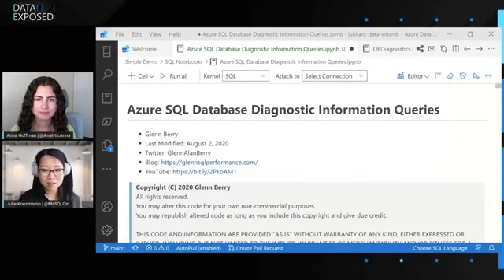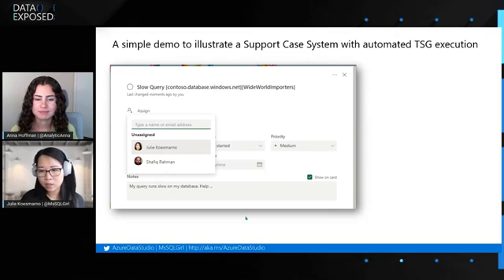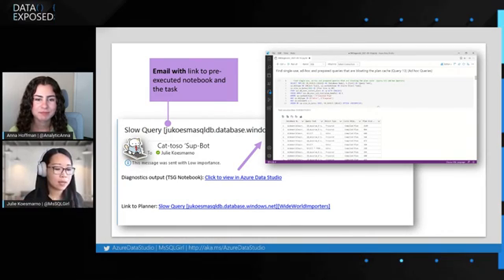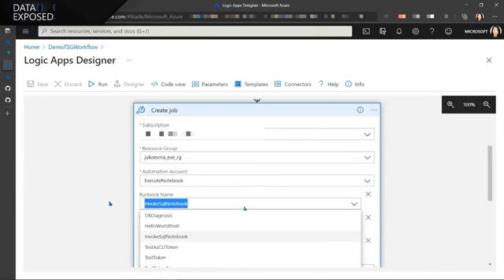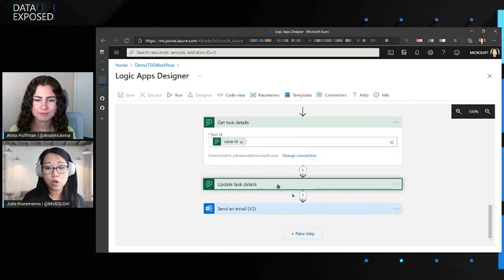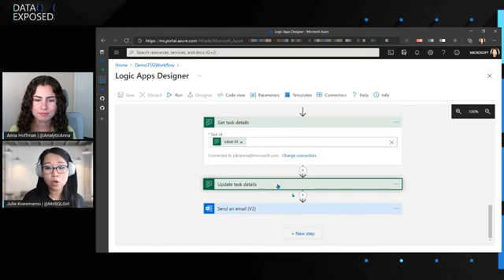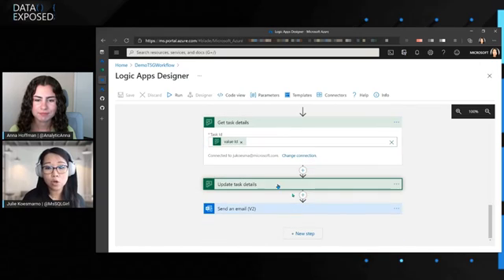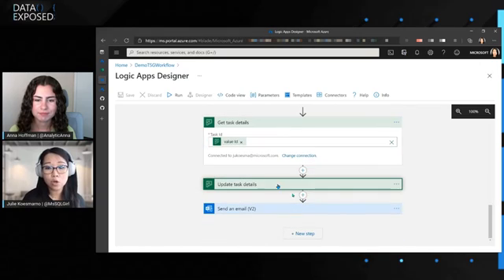Automating Diagnostic Notebooks with Azure Serverless Architecture | Data Exposed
Did you know that Jupyter Notebooks can be automated? Join this episode with Julie Koesmarno to see an example of how you can use automate diagnostic notebooks automatically executed as an issue is assigned to you. We will be using Azure serverless architecture to illustrate this example. You will learn how you can leverage Azure Logic Apps and API that is available for executing Jupiter Notebook from command lines.

0:00 Introduction
1:30 Automating Diagnostic Notebooks Overview
3:10 Demo
8:02 Architecture